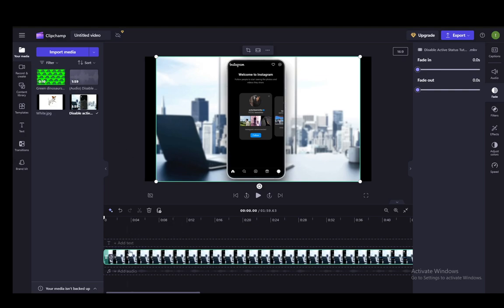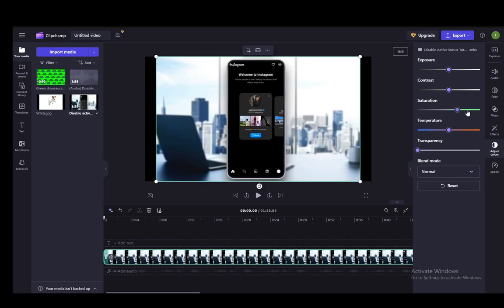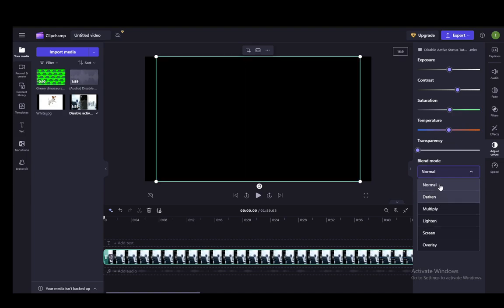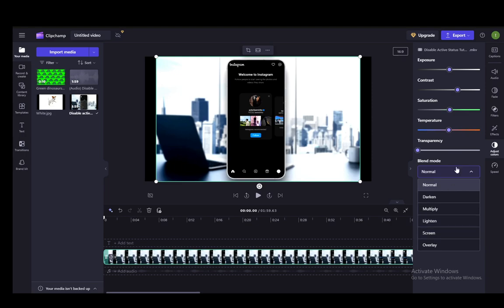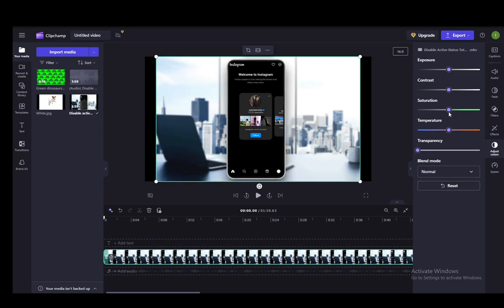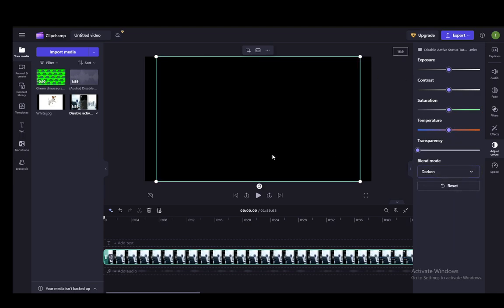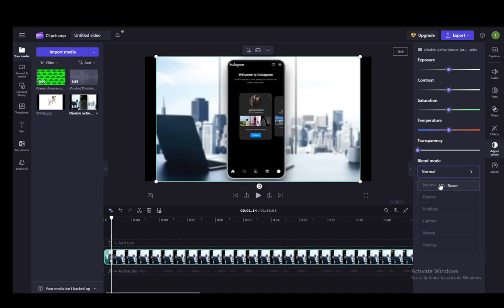How To Color Grade In Clipchamp Tutorial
Today we talk about color grade in clipchamp,clipchamp,clipchamp video editing tutorial,colour grading,clipchamp tutorial